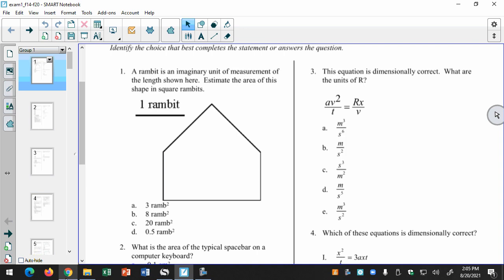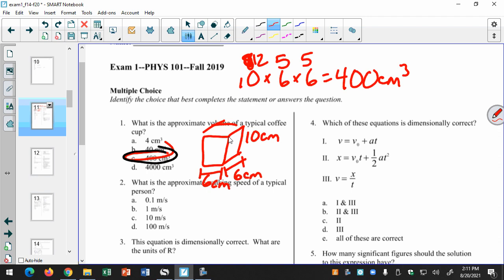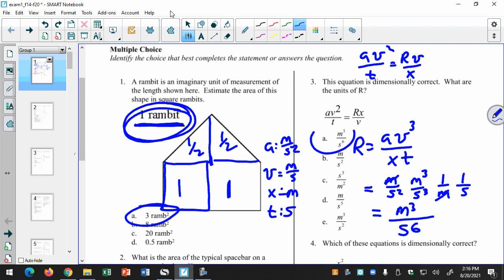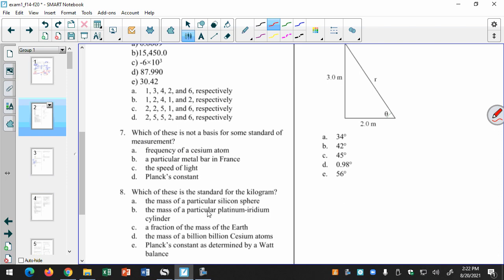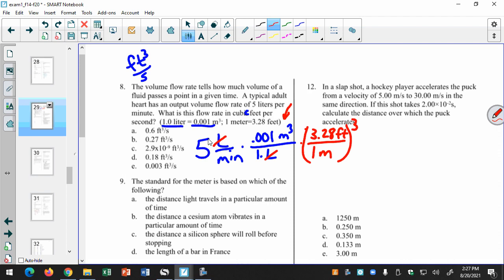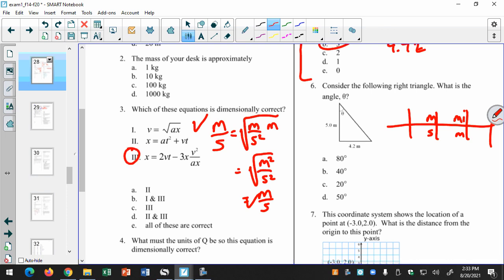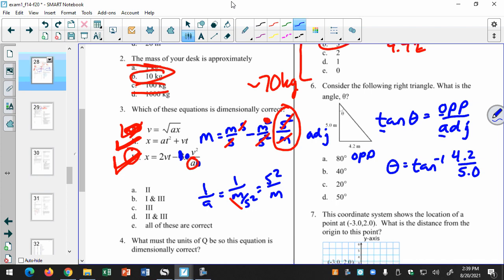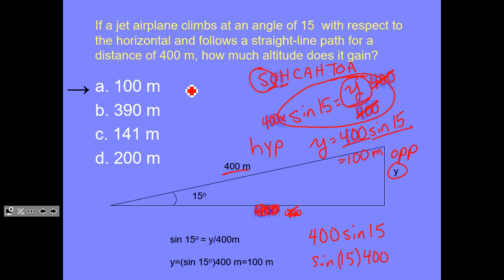helpsession phys101 20aug2021